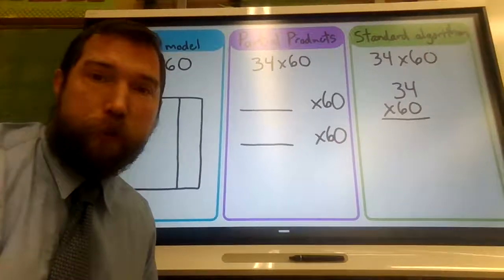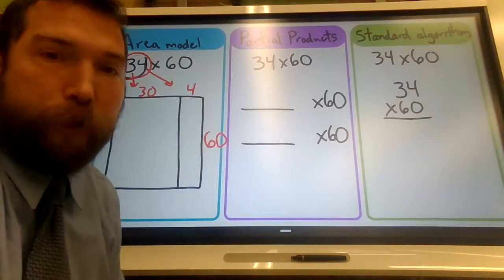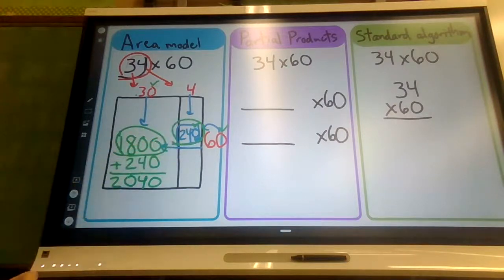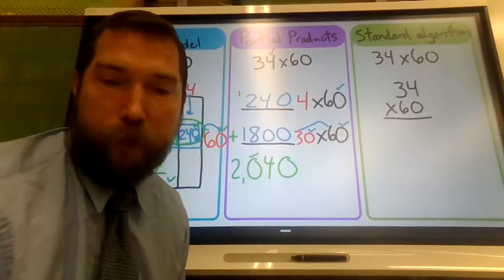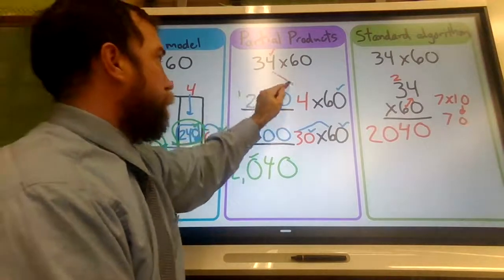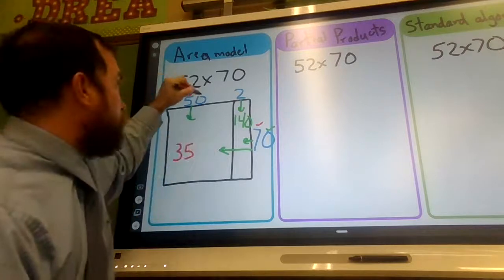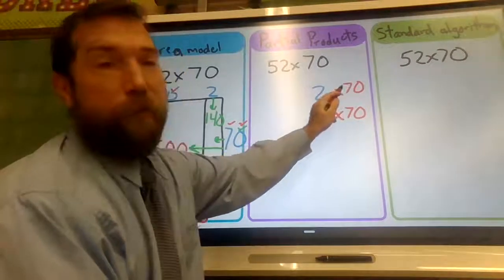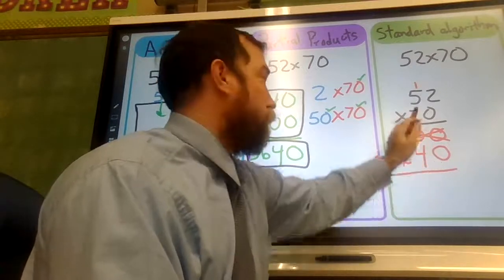Mr. Flaherty: 12/14 Area Model/Partial Products/Standard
An introduction to double digit multiplication using and connecting with the area model, partial products, and the standard algorithm.